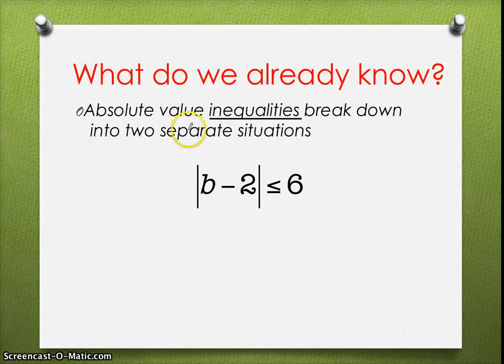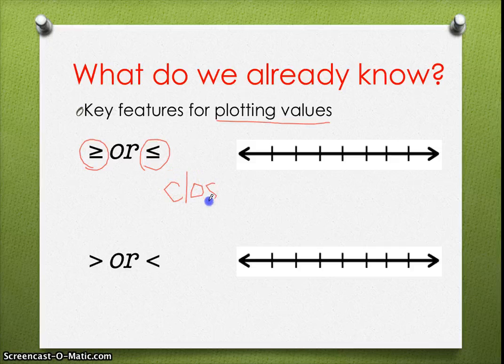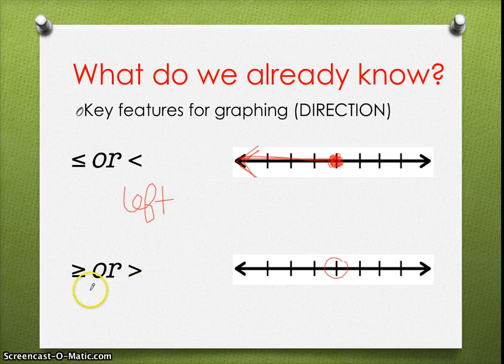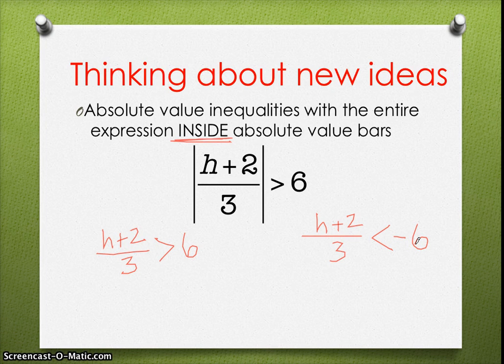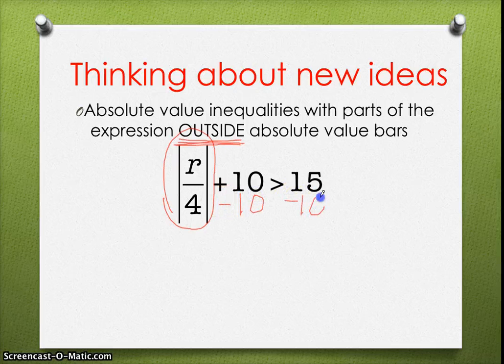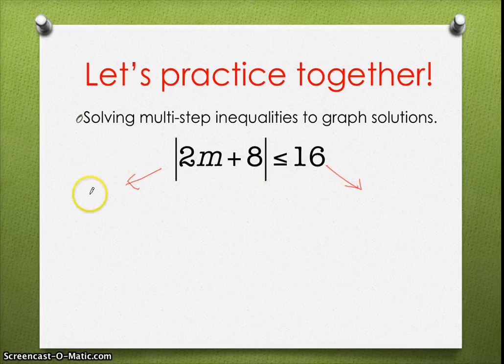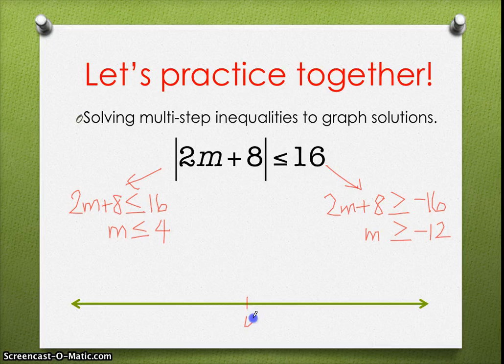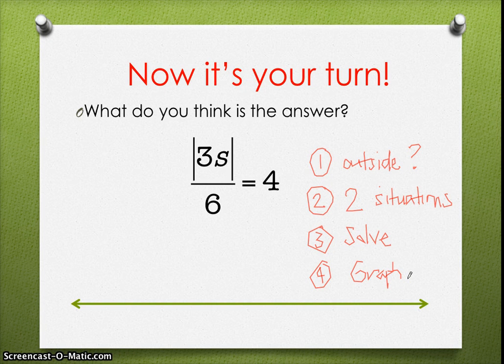Thomas Tutors Lesson 18: Multi-step Absolute Value Inequalities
In this lesson, SWBAT solve and graph multi-step absolute value inequalities.